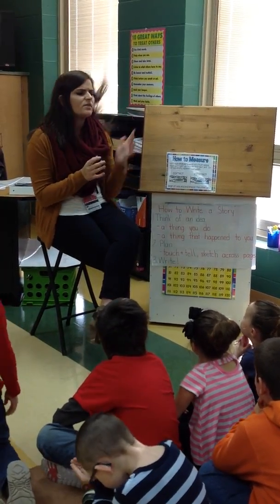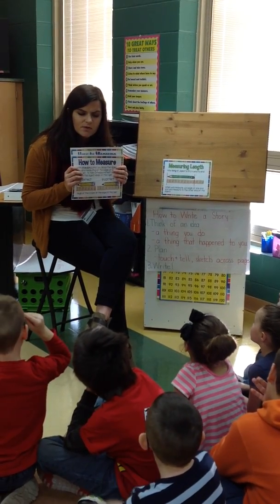Standard Measurement Lesson Delivery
This is a short video example of a typical, whole group lesson that I teach in the general education classroom.